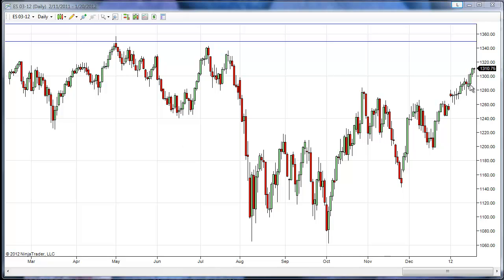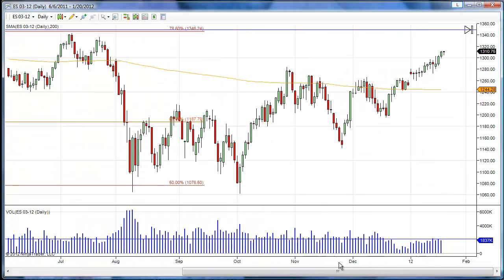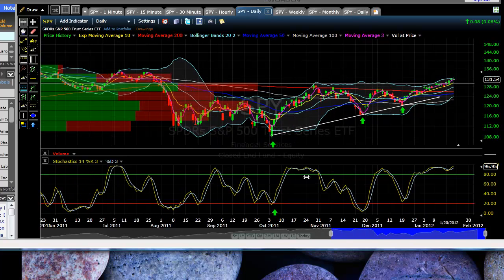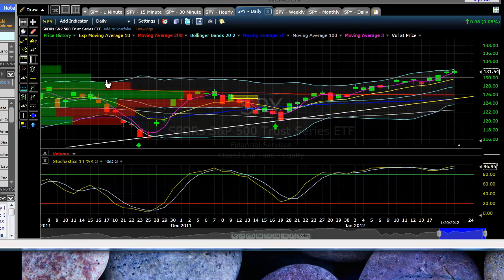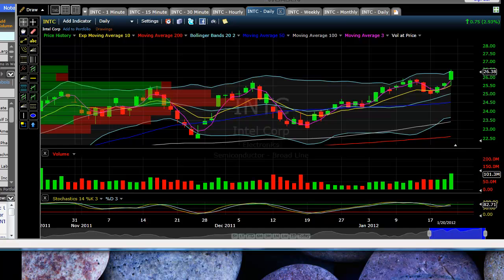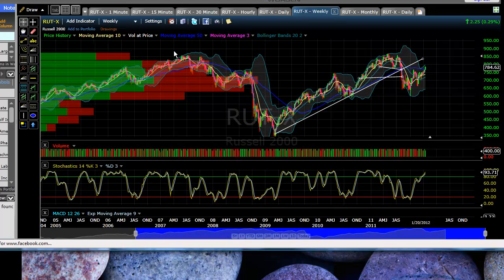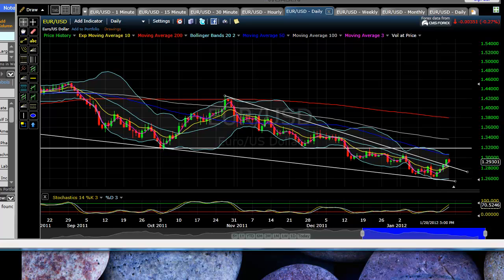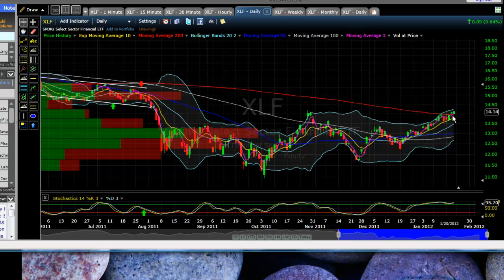Week of January 23rd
Watching for Greek bond holder news this weekend. Otherwise my thoughts are we could pullback to 1286 and consolidate before moving higher. Watch the volume, fib level action
and any price pattern breakdown.